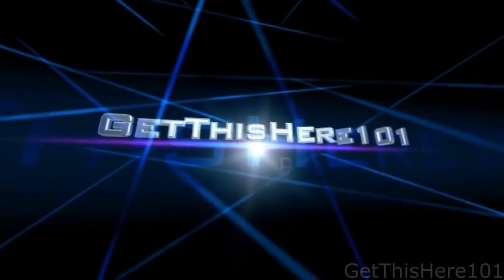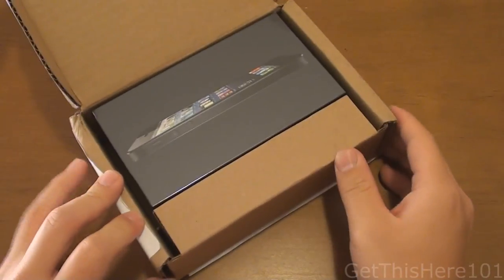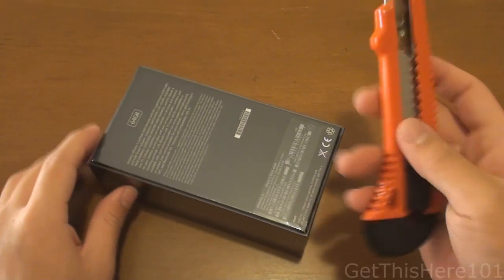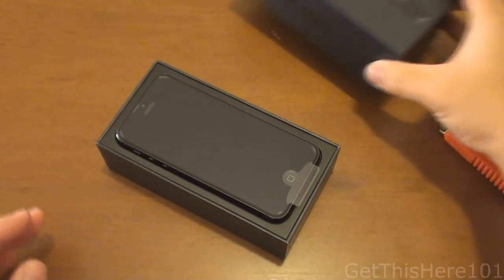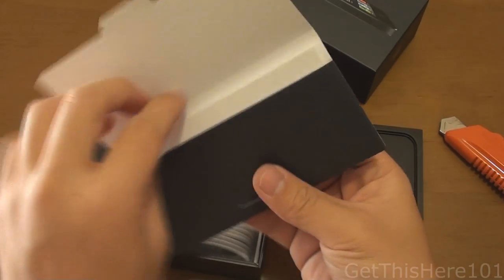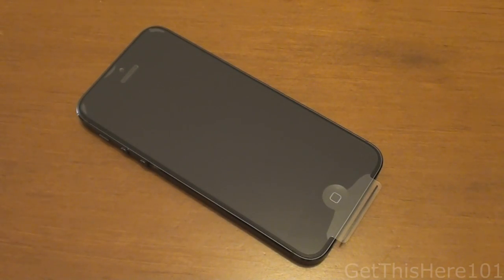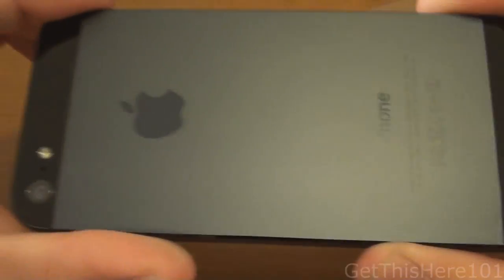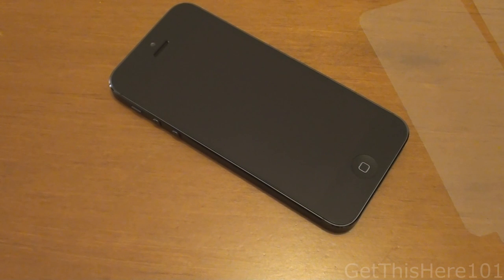Unboxing: iPhone 5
In this video I unbox the iPhone 5. As some of you may have known, the first day of pre-orders for the iPhone 5 had already been sold out in a couple of hours, I was not quick enough to get in the first batch and so after waiting for the next batch of pre-orders to be shipped I have finally received mine and this is my unboxing.